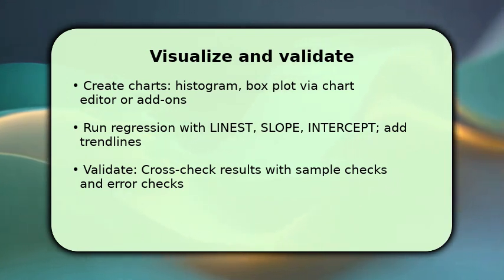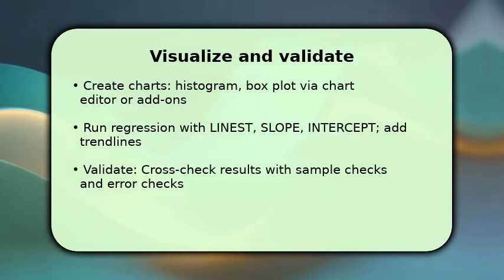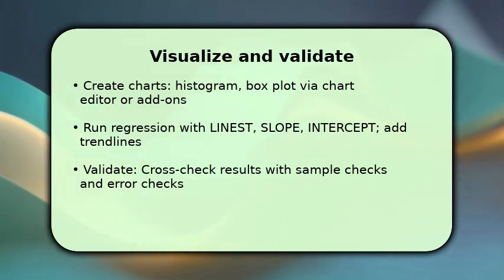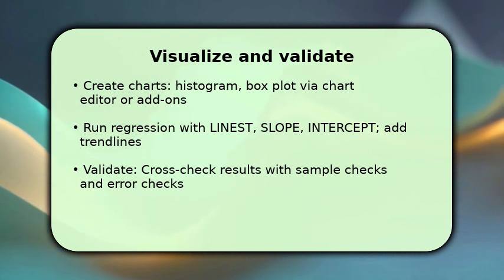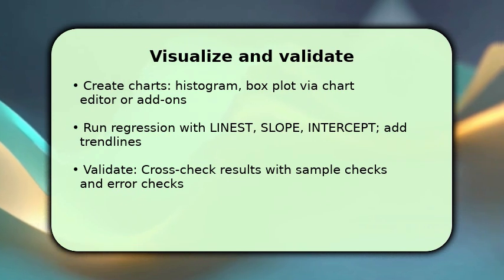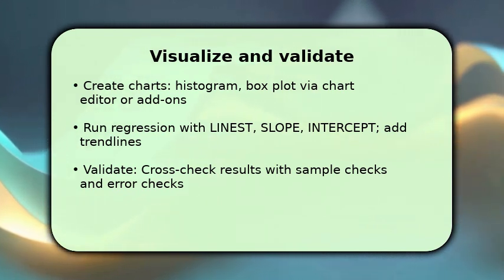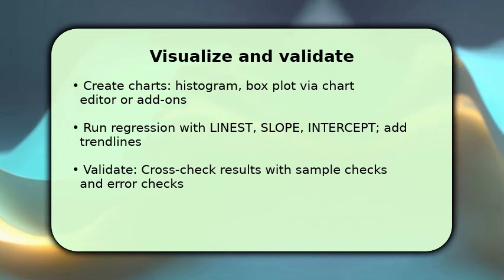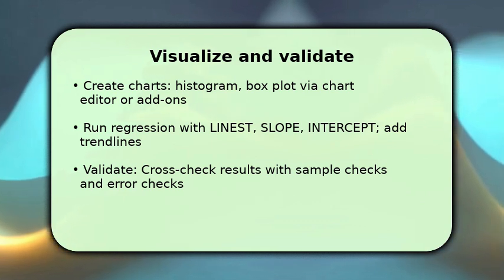How to Use Google Sheets for Statistics - Full Guide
Dive into the world of statistics using Google Sheets in this comprehensive guide. Learn how to input data, apply formulas for calculations like mean and standard deviation, create pivot tables, visualize your findings with charts, and more.

Google Sheets,